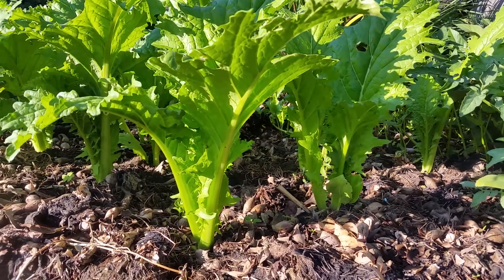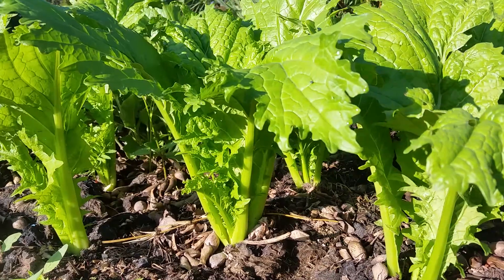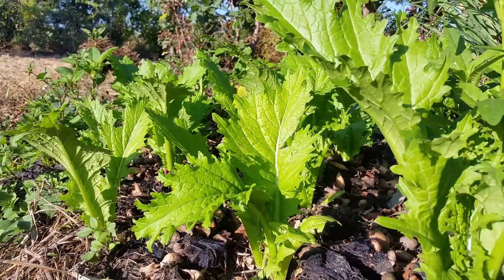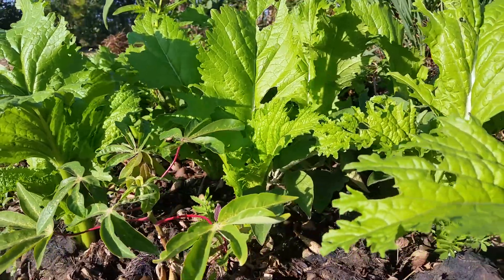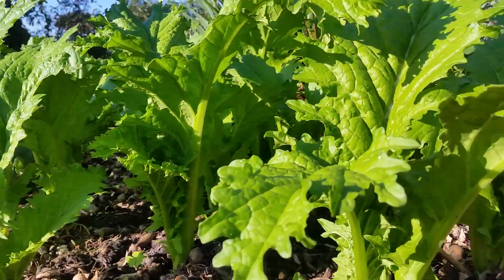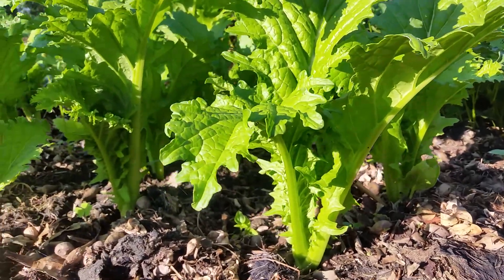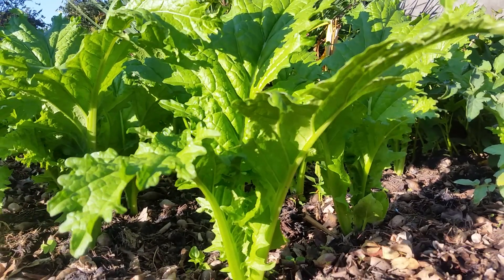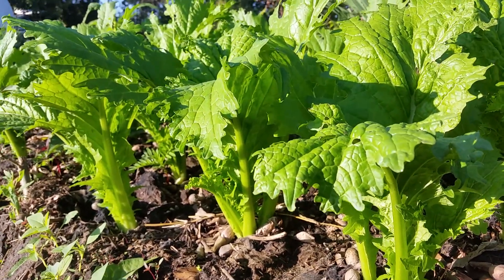Vegetables grown using water hyacinth as fertilizer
Luwayo Biswick showing vegetables at PPI that are being fertilized using water hyacinth, we can stop talking about food related  problems is we are able to grow our food.